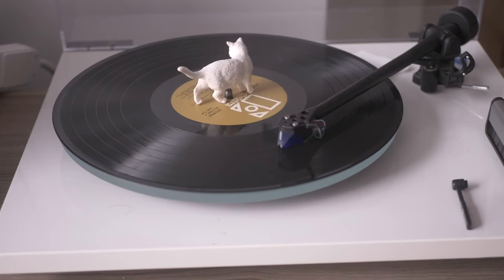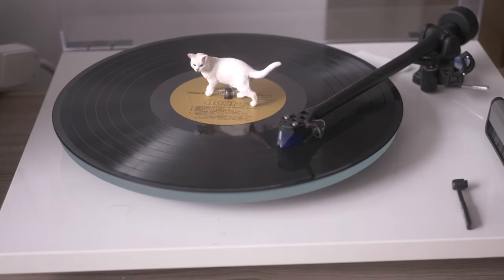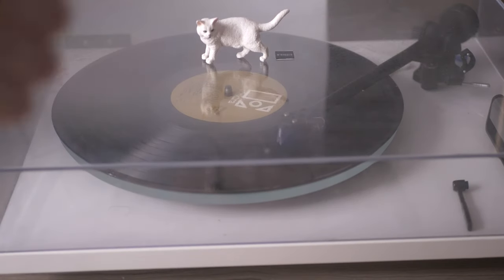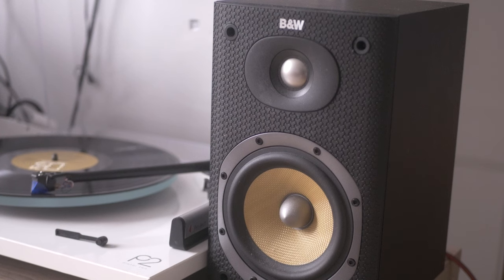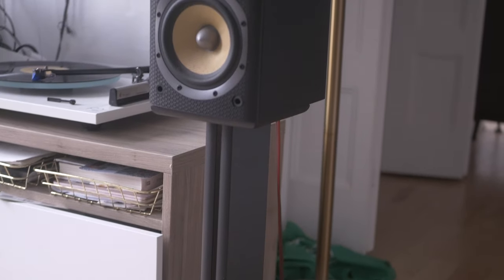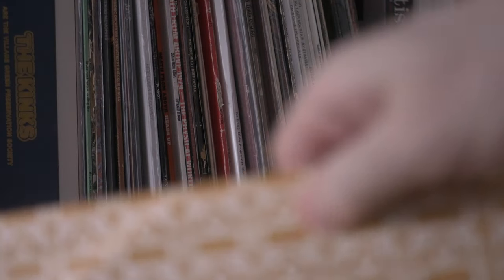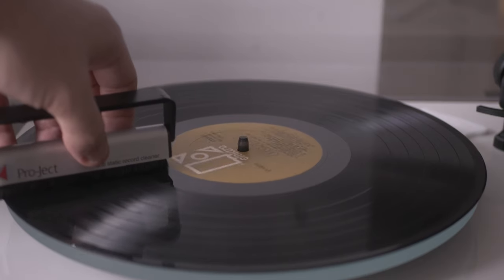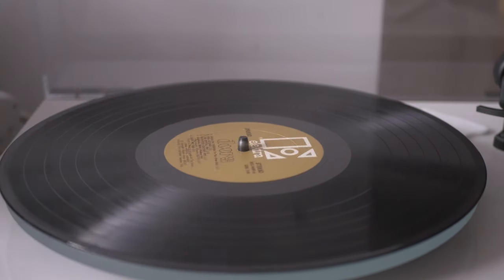10 Cheap (or Free!) Ways to Improve the Sound of Vinyl!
You don't need to spend $500 on a new pair of speakers to get better sounding vinyl!

In this video, I share 10 of my favourite tweaks, hacks, and small purchases that can make a huge difference in the sound of your record playback!